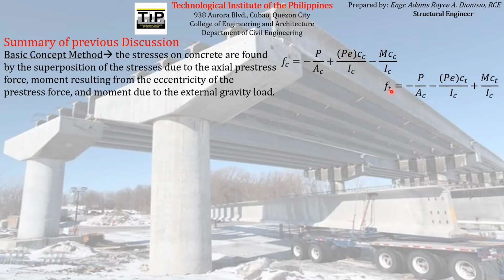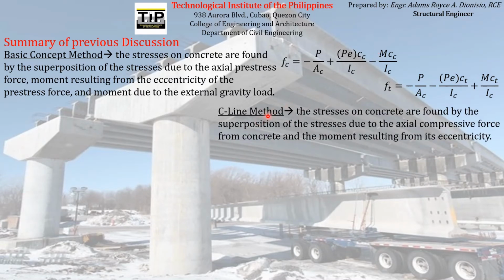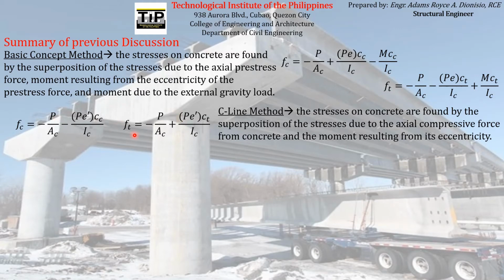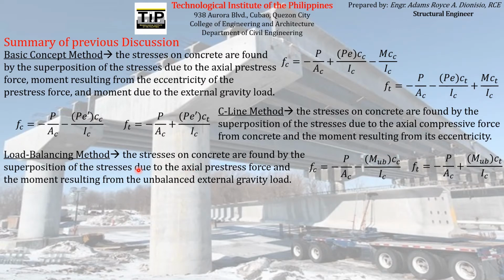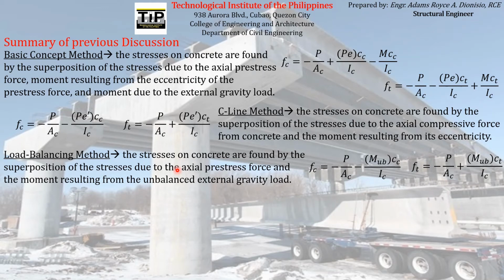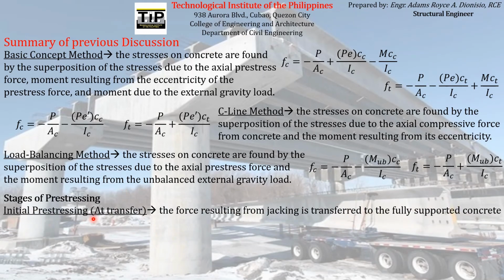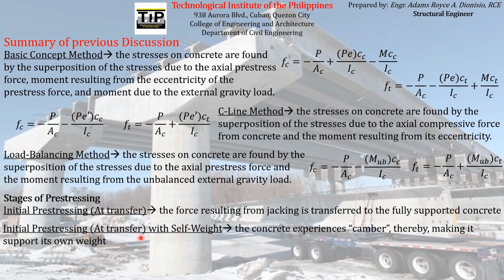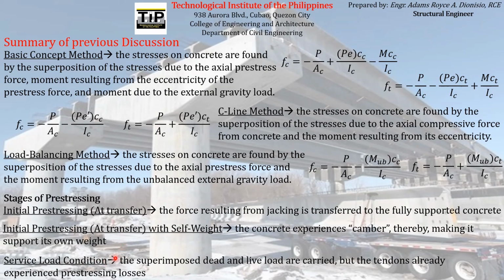4 Part 2 Summary of Previous Discussion